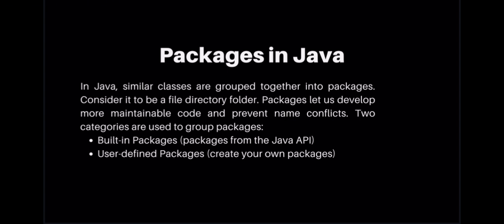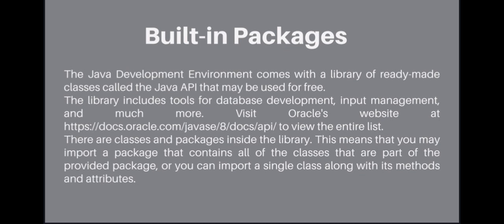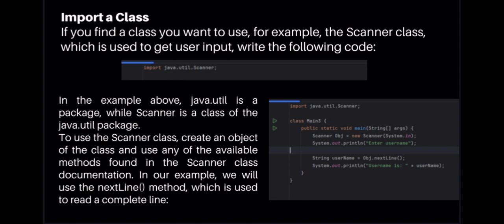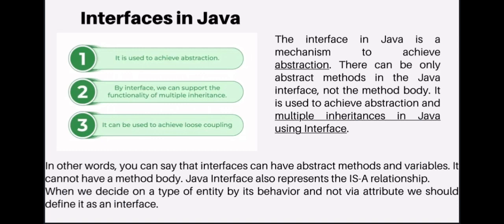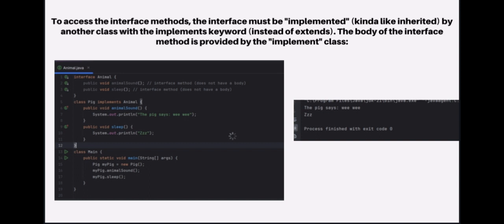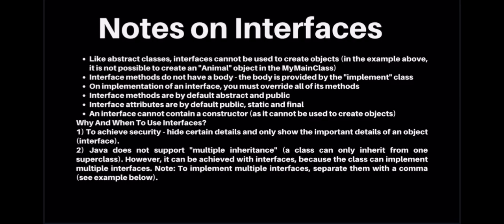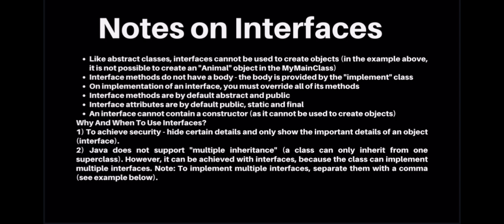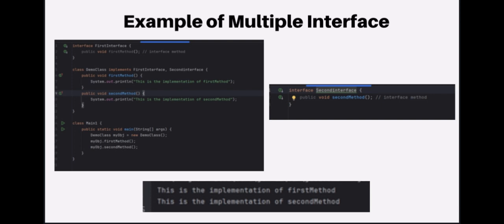Packages and interfaces